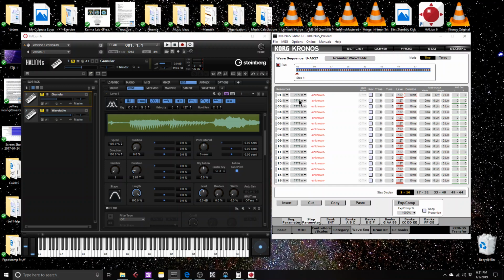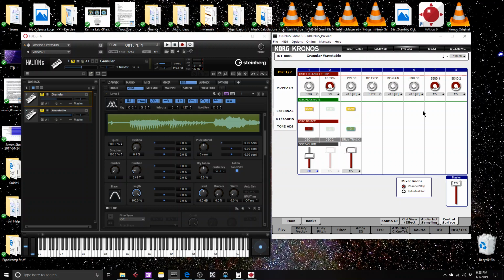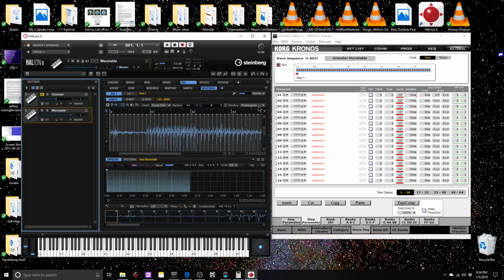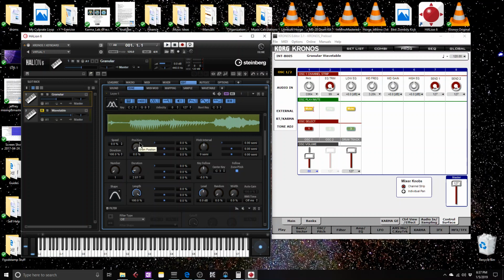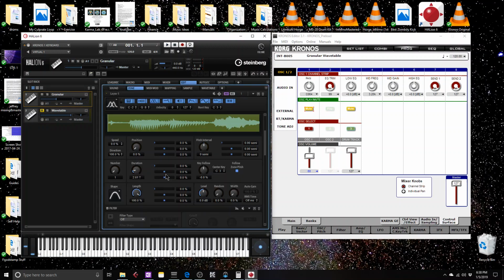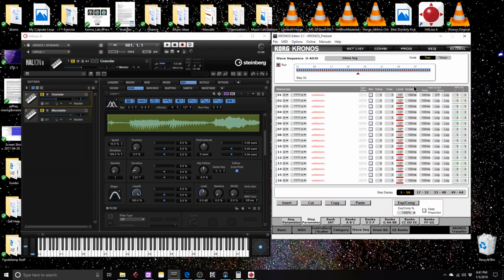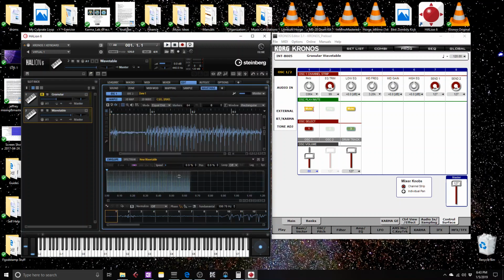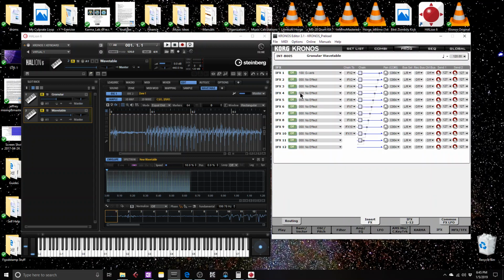Advanced Wave Sequencing Comparison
A comparison between Wave Sequencing, Granular, and Wavetable synthesis.